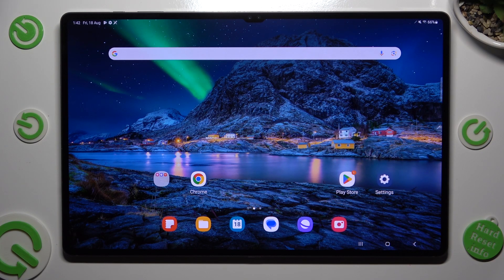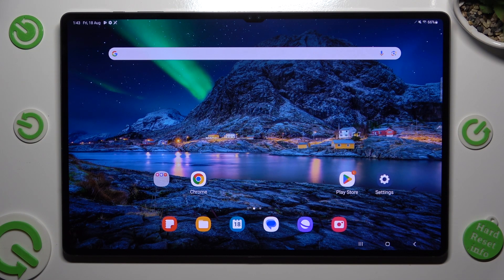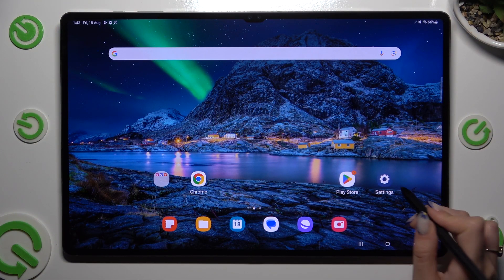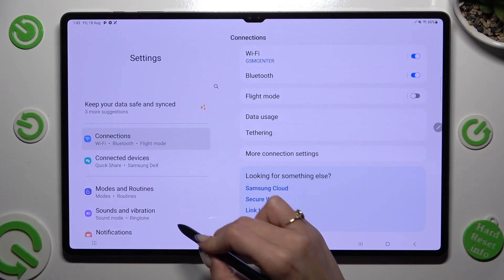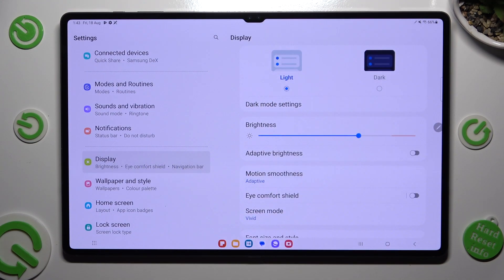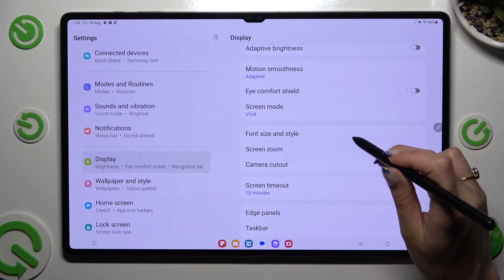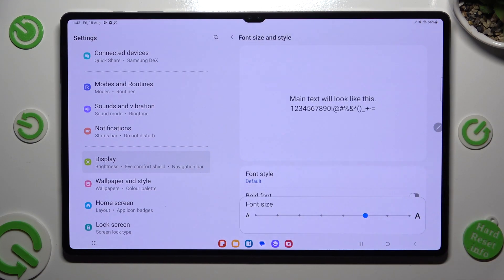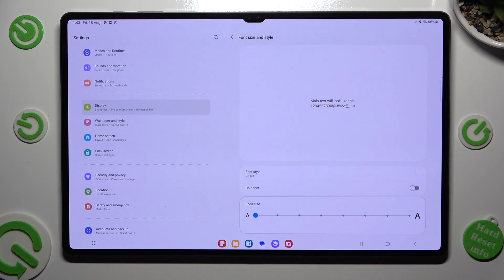How to Change Font Size on Samsung Galaxy Tab S9 Ultra - Adjust Font Size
Find out more about Samsung Galaxy Tab S9 Ultra:
Hello, everyone! Today, we're going to help you learn how to change the font size of your Samsung Galaxy Tab S9 Ultra. We'll show you how to access the Font Size and Style menu and walk you through the steps of adjusting the font size to your liking. Thanks for tuning in to our tutorial! If you want to know more about your Samsung Galaxy Tab S9 Ultra, visit our YouTube channel.

How to resize font size in Samsung Galaxy Tab S9 Ultra? How to enter the Font Size Menu in Samsung Galaxy Tab S9 Ultra? How to change the font size in Samsung Galaxy Tab S9 Ultra?